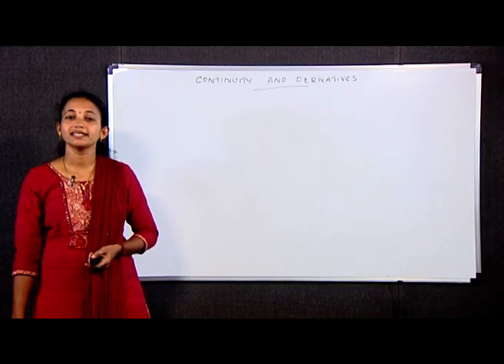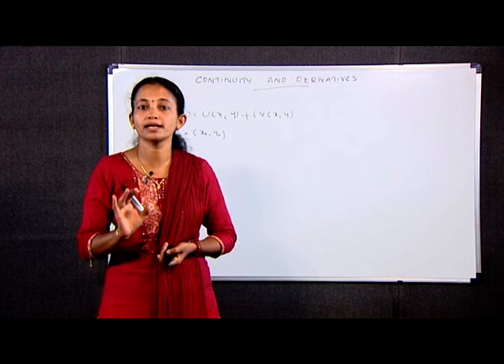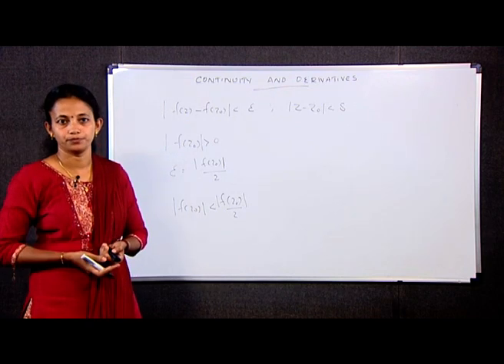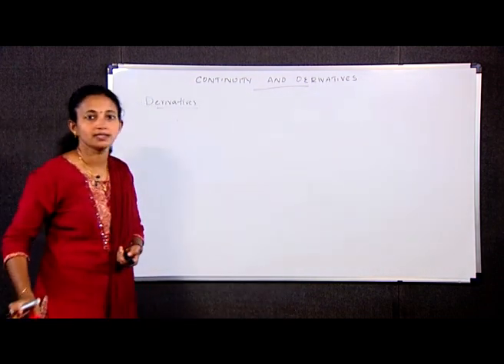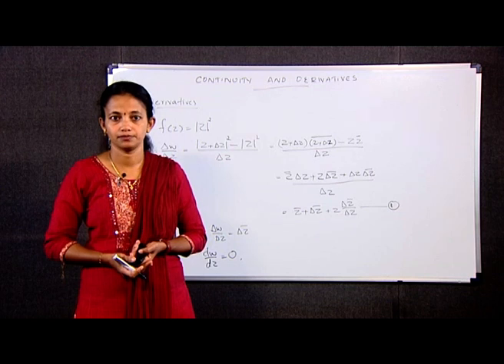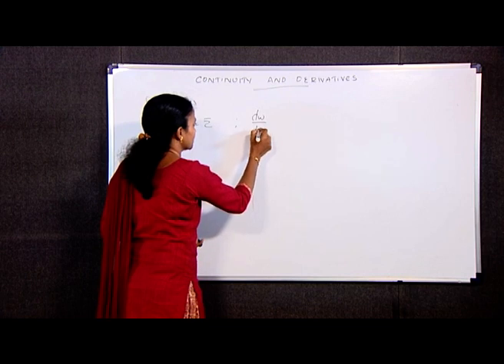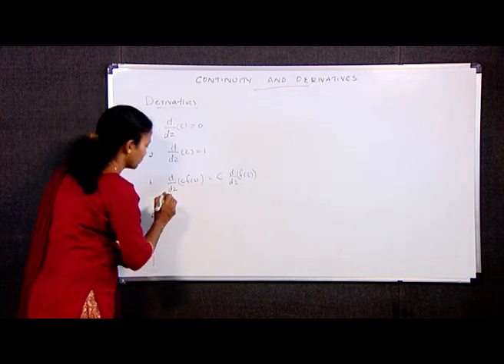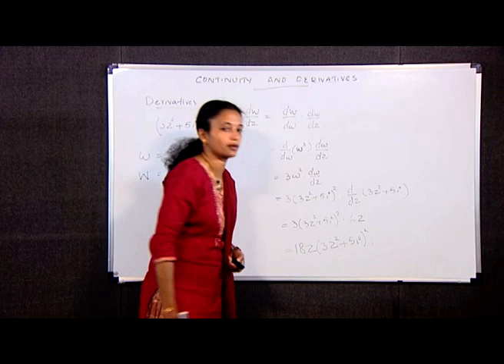Continuity and Derivatives of Function of a Complex Variable